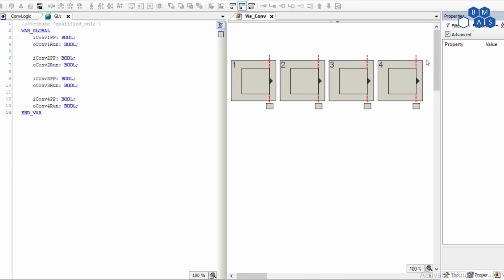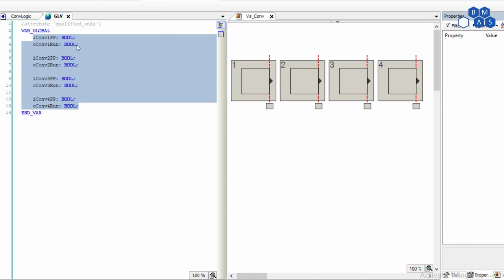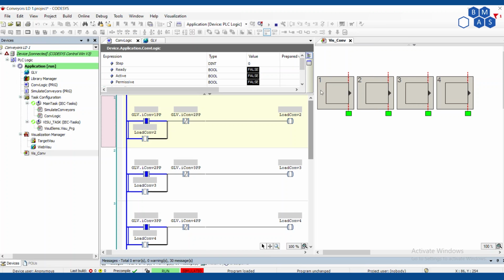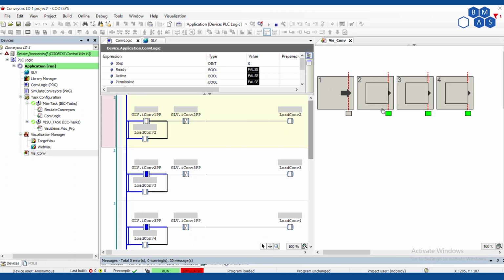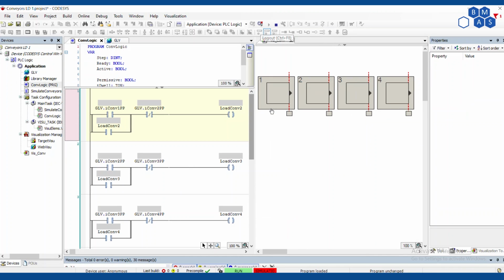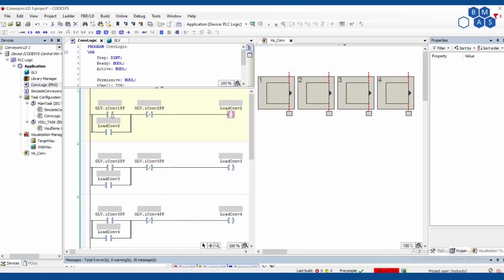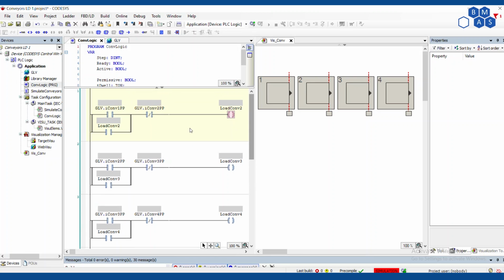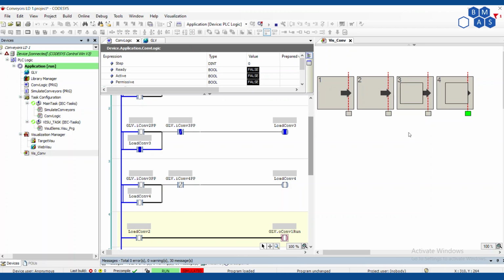Conveyor Queuing in Ladder Logic - PLC Programming Cookbook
Hey Controls Champions!

To convey or not to convey... is never the question.  Parts have to get places, and conveyors are a simple but versatile way to do that.  I've always considered conveyors to be among the simplest things in automation to program, but truth be told, they can get a bit complex.  Whether that's due to necessarily complicated automation or unnecessarily simple programmers, I'll leave up to your discussion in the comments to decide.  Today we're looking at queuing.

Like what you see or want to see something else?  Comment and share your thoughts.

Keep on reaching!

Your Breen Machine Team